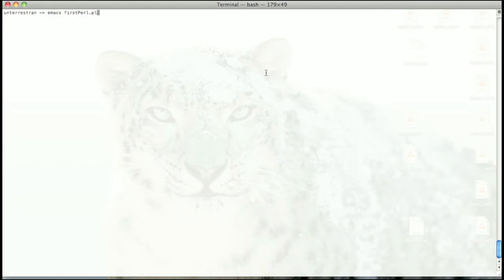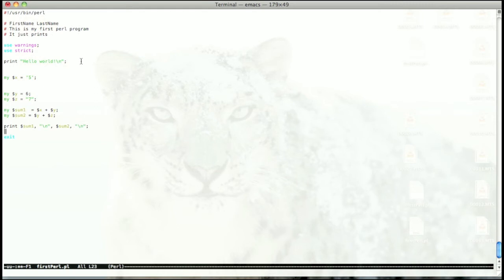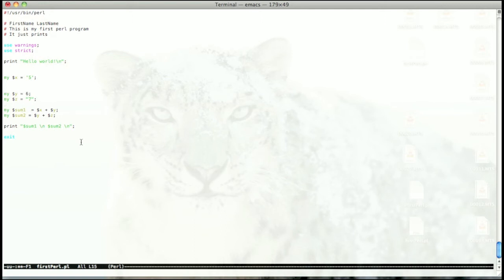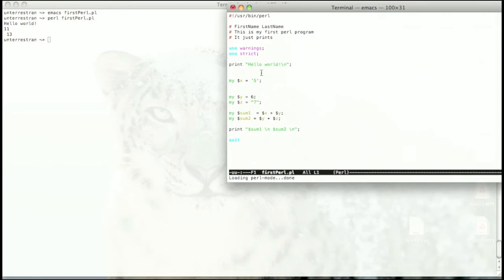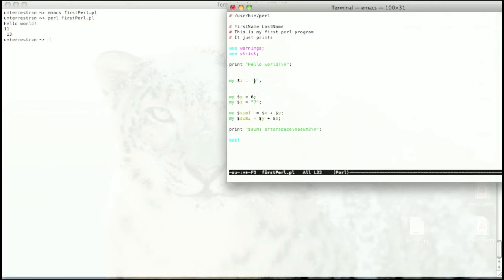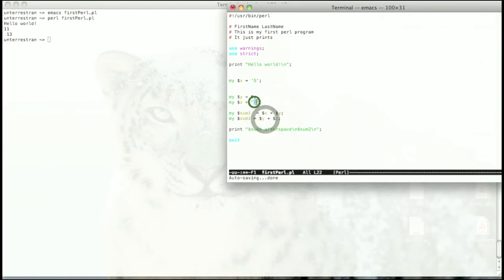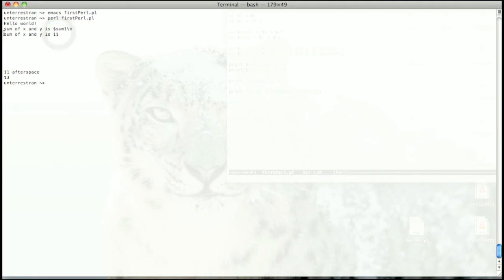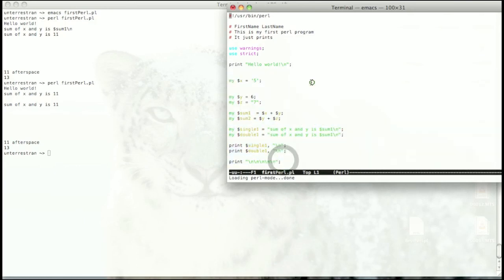Perl for Bioinformatics 2 - Introduction 2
In this video, I discuss minor topic, which can burn you if you do not pay attention while coding. I encounter some syntax errors while actually executing the script, but that's the fun part of writing a code.